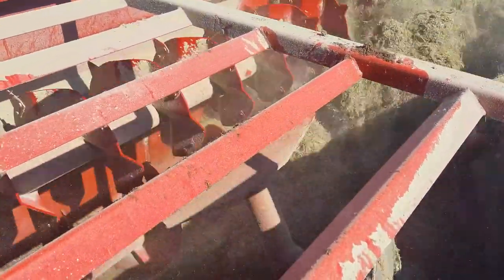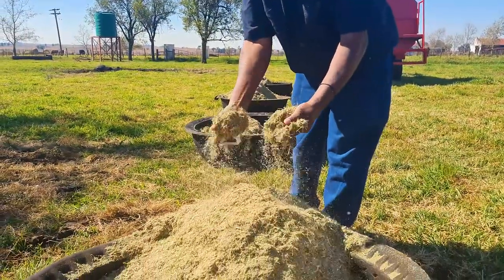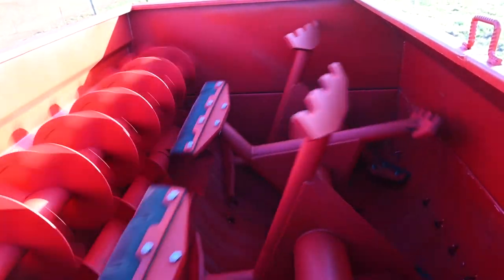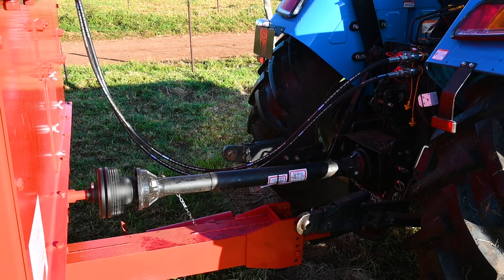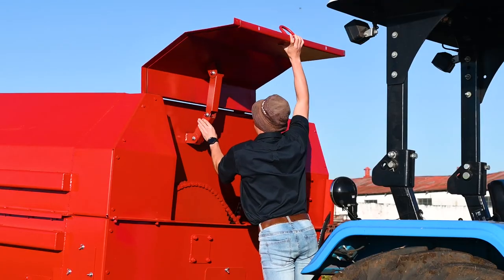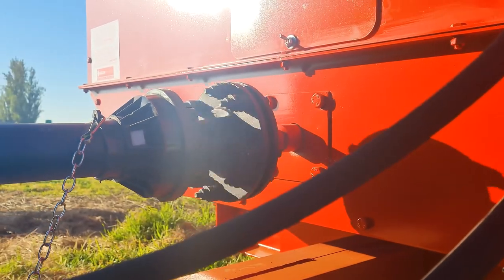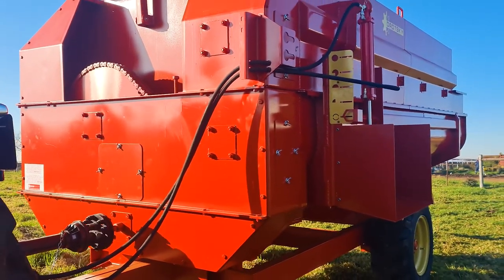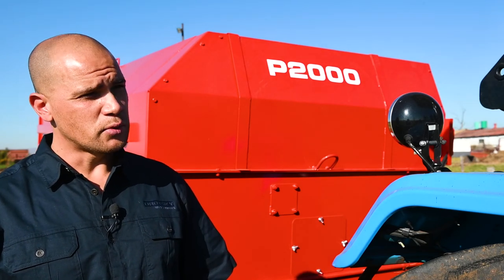Drotsky P2000 Paddle-auger mixer wagon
This mixer has an outstanding mixing action, suitable for any African conditions.